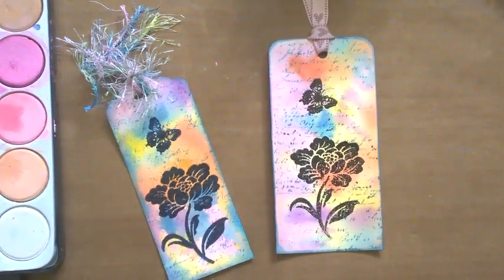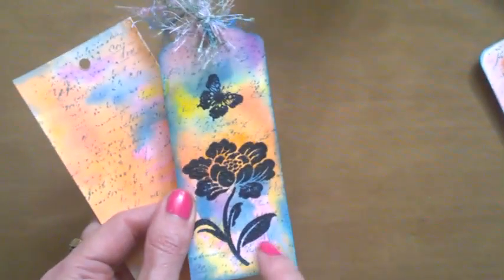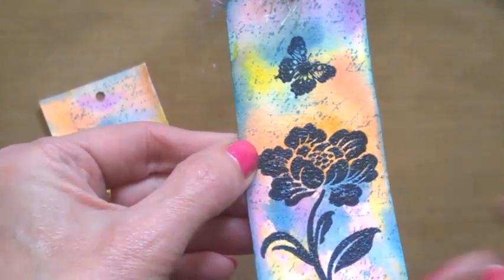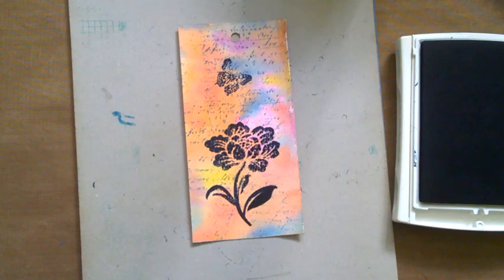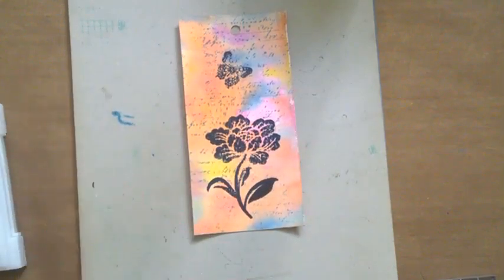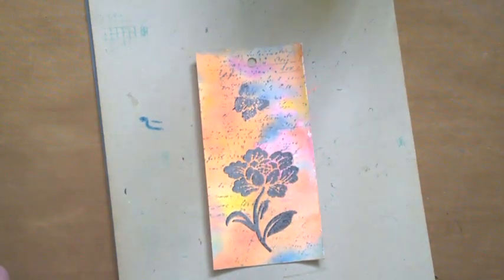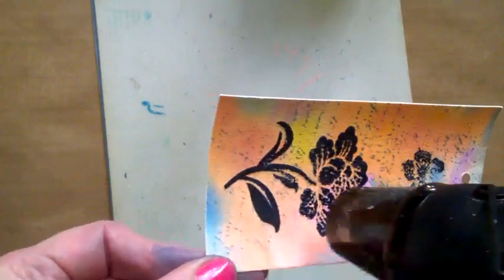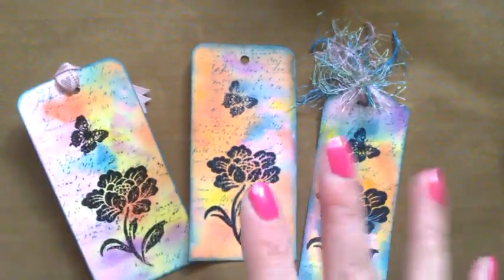colourful watercolour tag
Watercolour/mixed media tag.
Summer flower and butterfly.